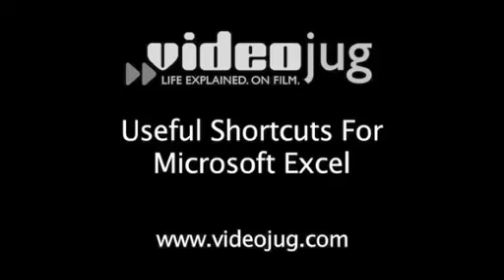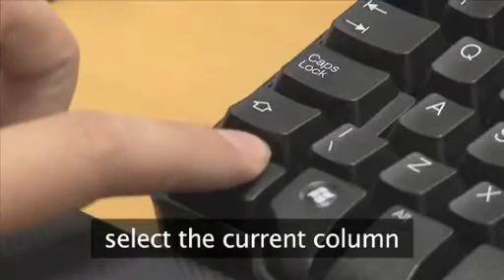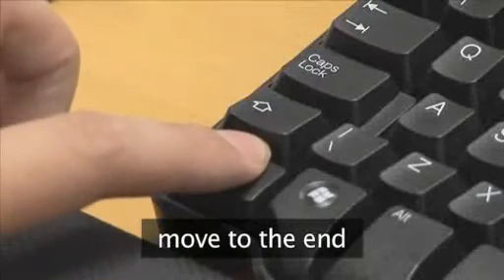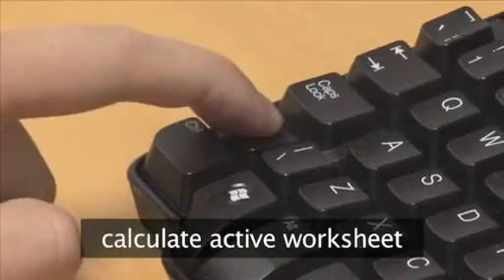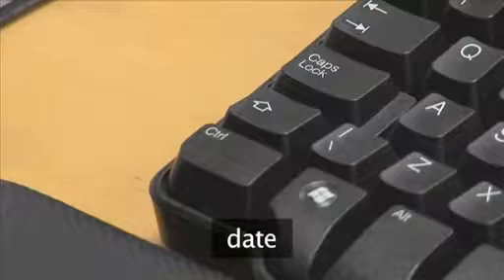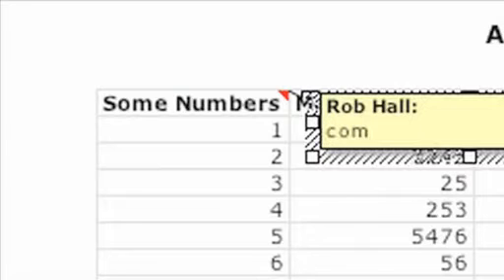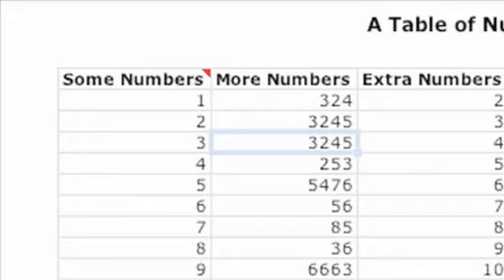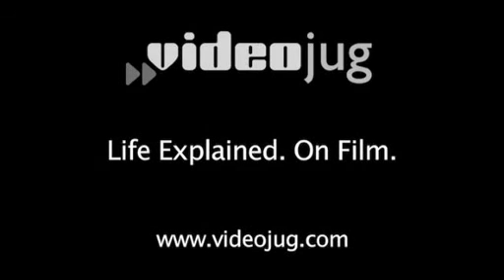How to use shortcut keys for microsoft excel?